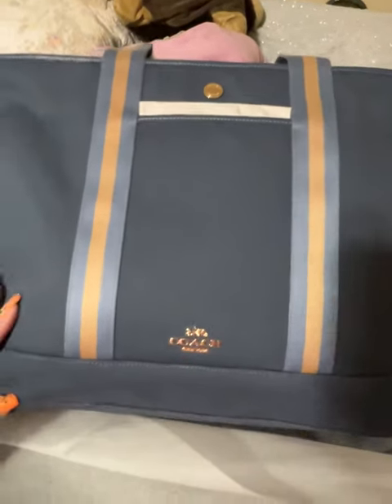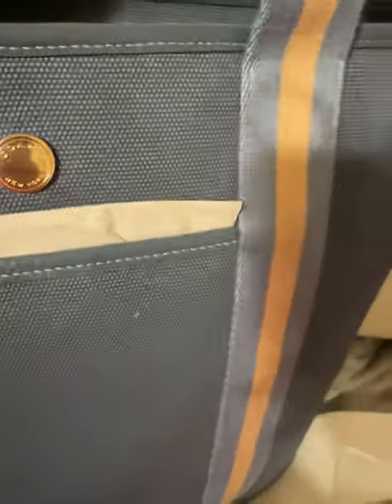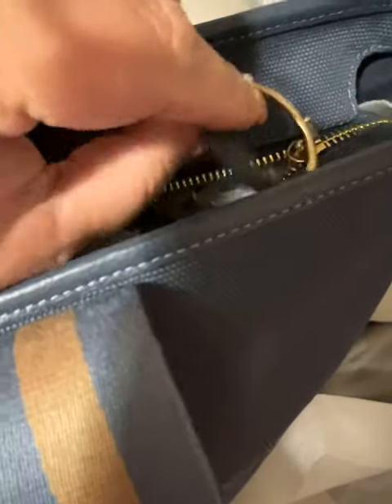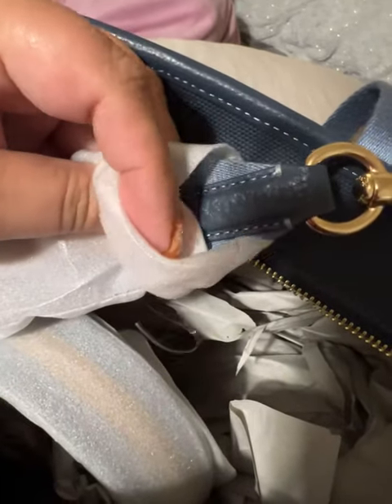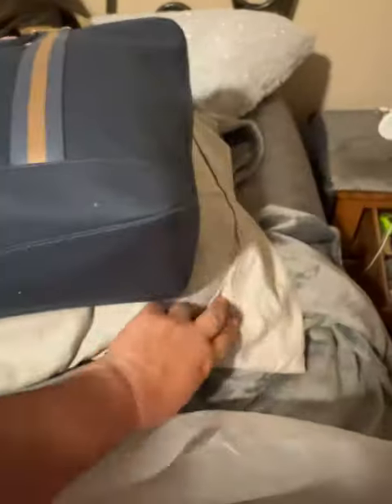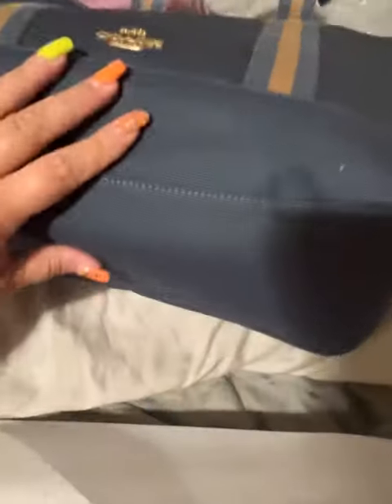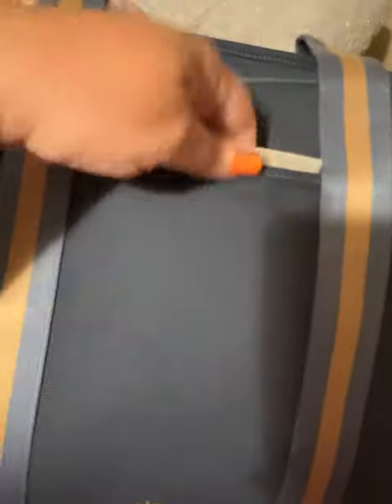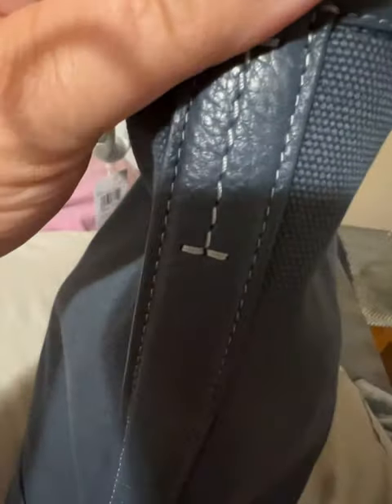Coach Ellis Weekender review / size